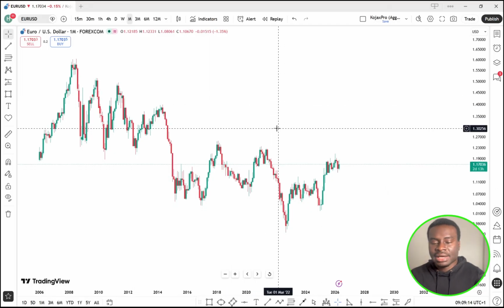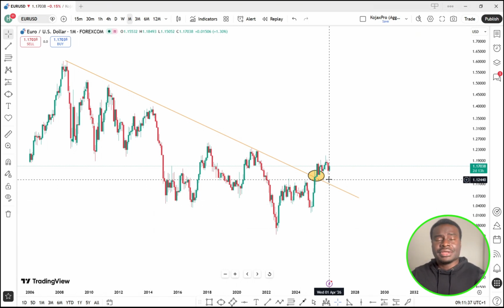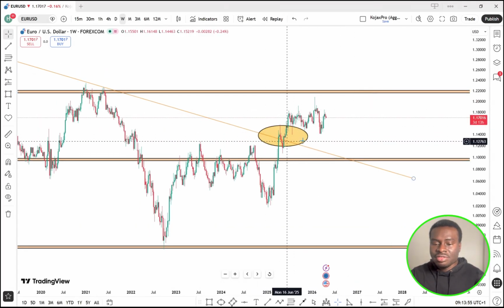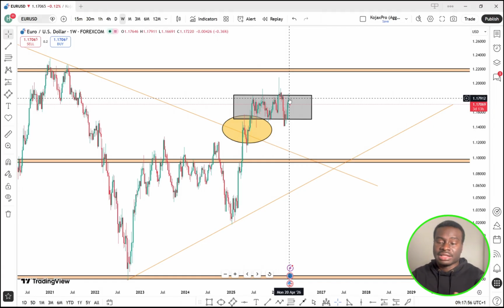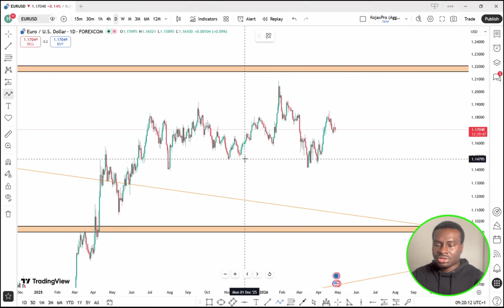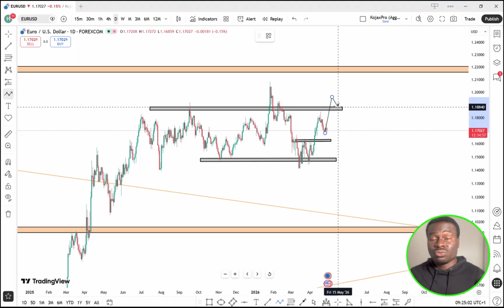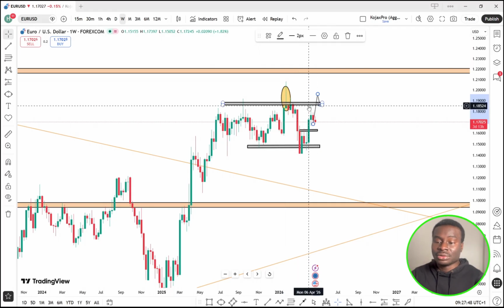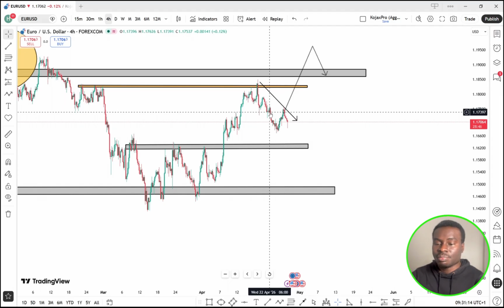Stop Guessing EURUSD Trade It Like a Pro With This Simple Structure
Most traders don’t lose on EURUSD because of strategy…
They lose because they’re guessing instead of following structure.

In this video, I break down how professional traders actually approach EURUSD — not with random entries, but with a clear, repeatable structural framework.

You’ll learn:

- How to read EURUSD without indicators
- The exact structure pros wait for before entering
-How to move from random trades → consistent execution